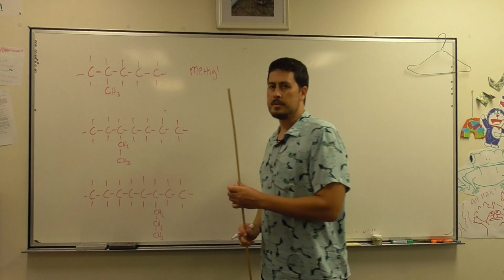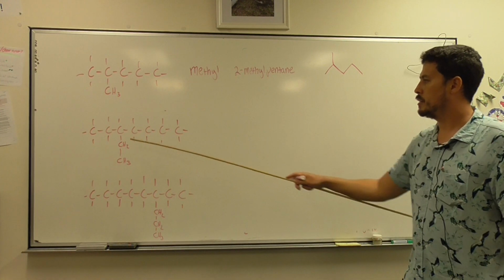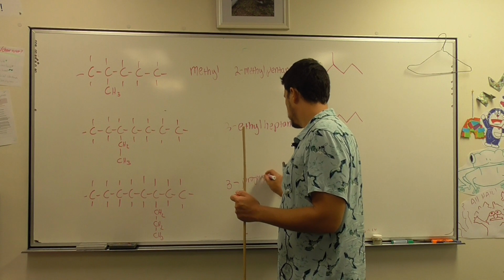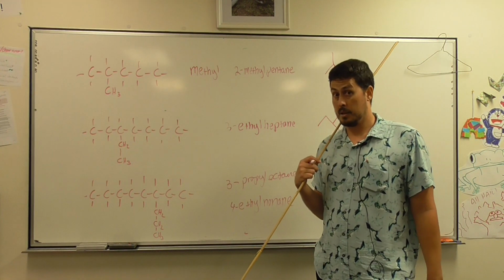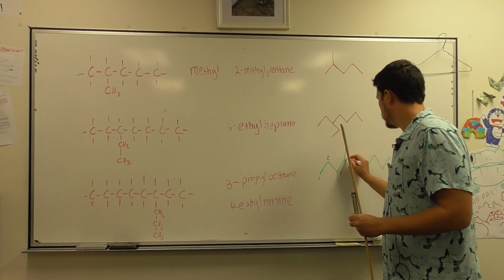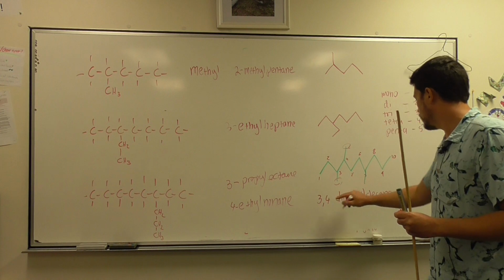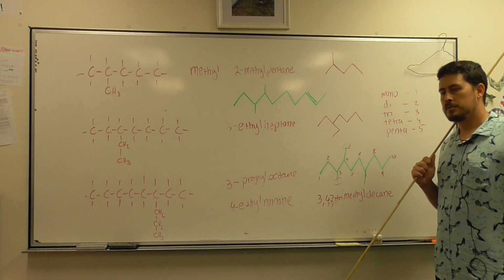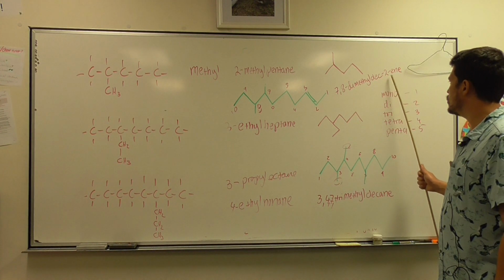methyl ethyl propyl